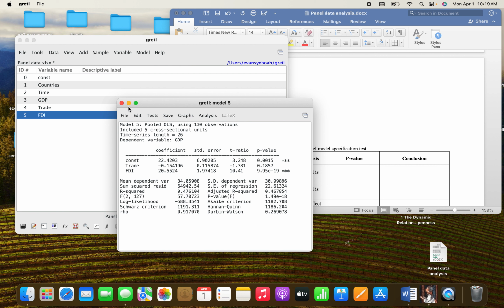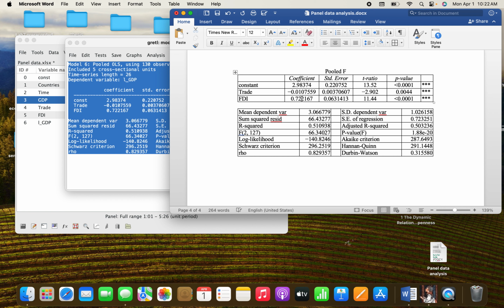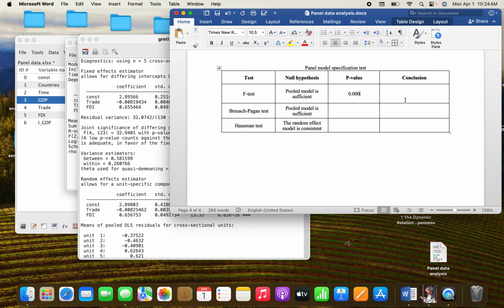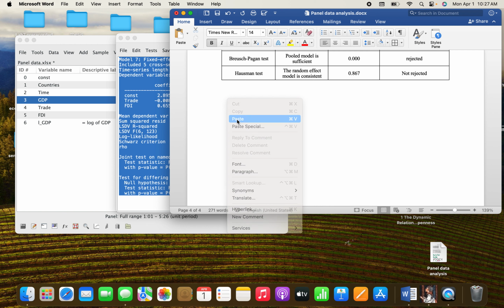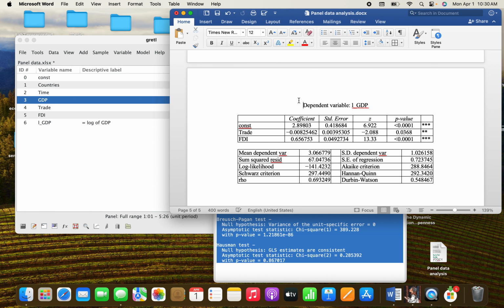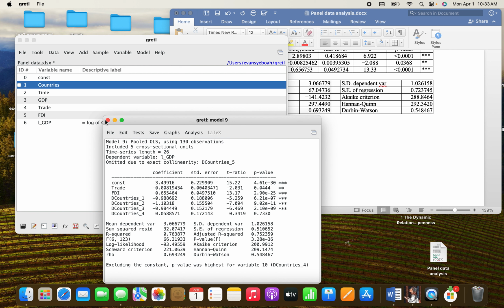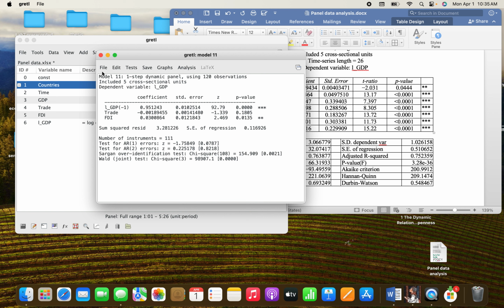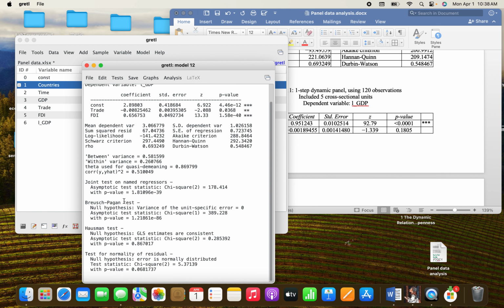Panel estimation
This video is just a simple estimation of panel data. However, this video does not cover everything. For instance, It can be seen that the estimated model in the video shows a sign of both autocorrelation of first and highest order. This will be explained in future videos on how to deal with the issue of autocorrelation and other factors that affect the reliability and credibility of a model.